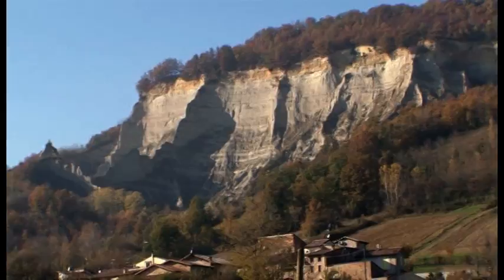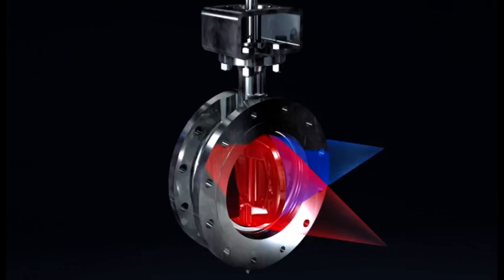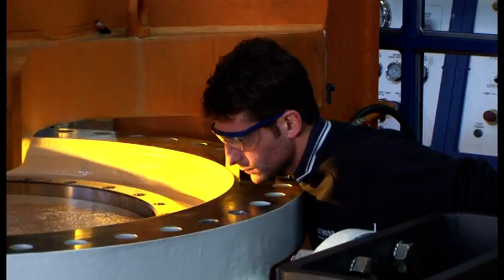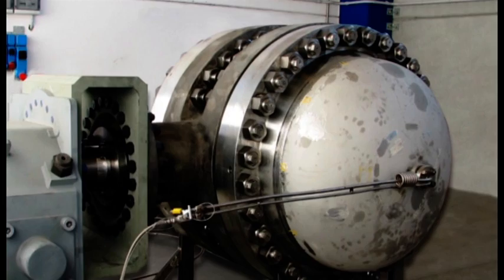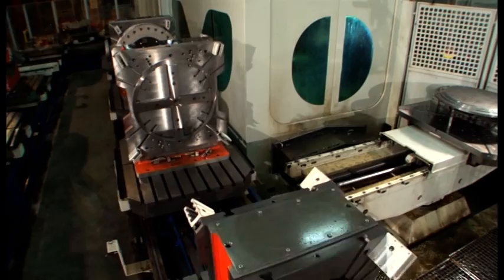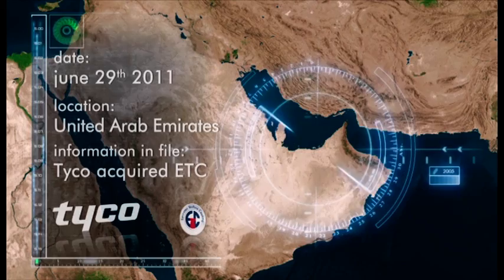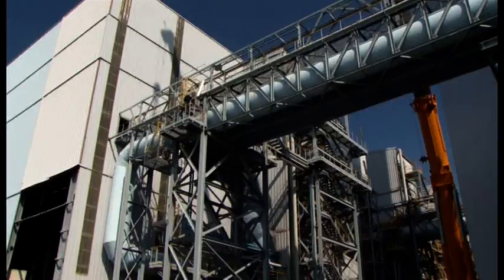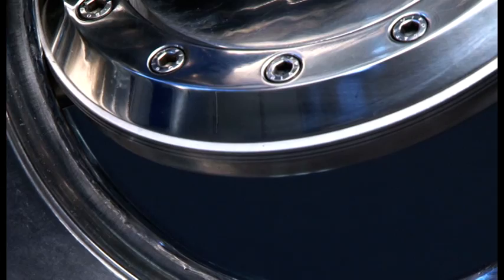Filmato aziendale Vanessa Tyco Valves - Galliano 2012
Vanessa - Tyco : Filmato aziendale sulla produzione del leader mondiale di valvola industriale triplo eccentrica utililizzate nei settori Oil & Gas, Power e Process Prodotto da
Corporate video of Vanessa Tyco an Italian triple offset valve manufacturer  in the Oil & Gas, Power and Process sectors".
FABRICA Art&Media
Giuseppe Galliano Multimedia Studio
C.so Cavallotti 24
28100 NOVARA ITALY
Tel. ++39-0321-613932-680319